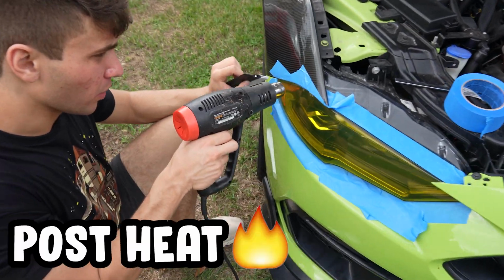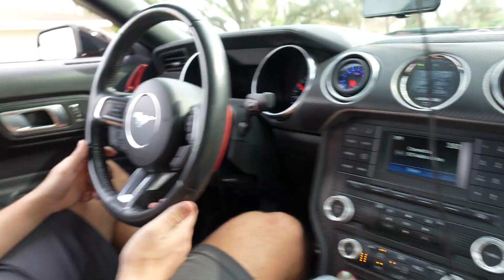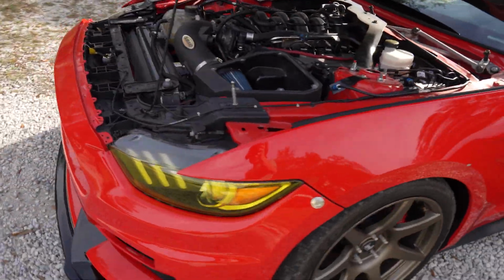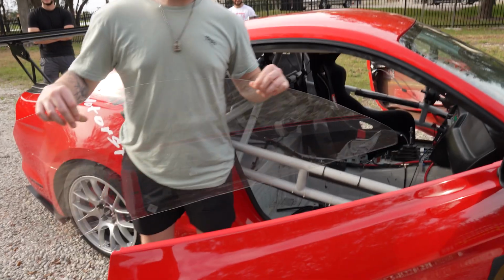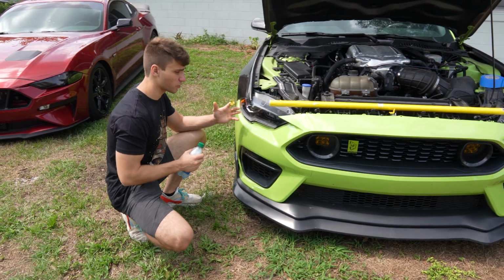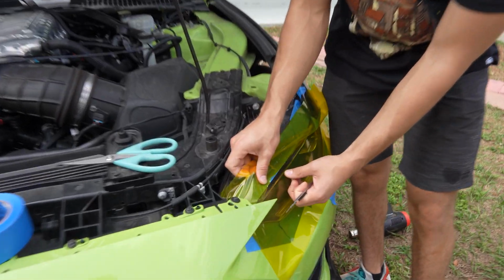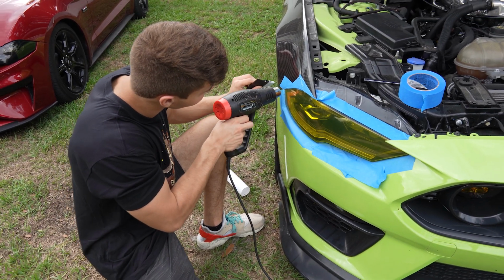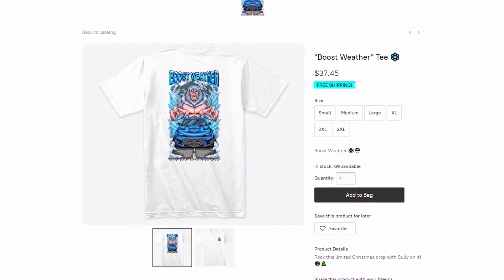SEEING ONE OF THE CRAZIEST TRACK BUILT MUSTANG GTS AROUND + TINTING SALLY'S HEADLIGHTS YELLOW?!